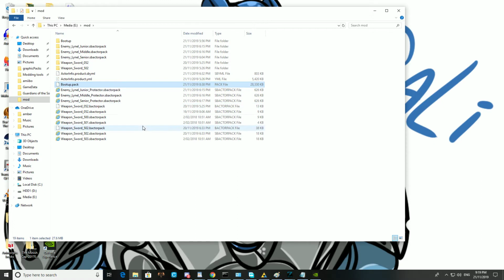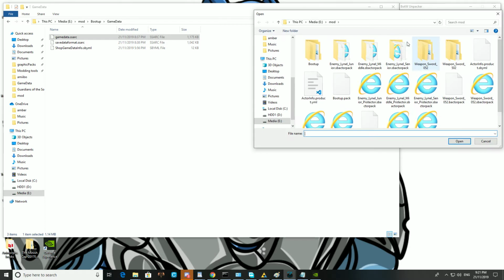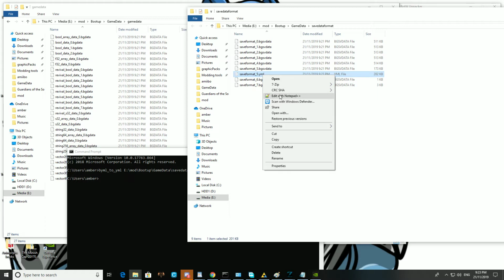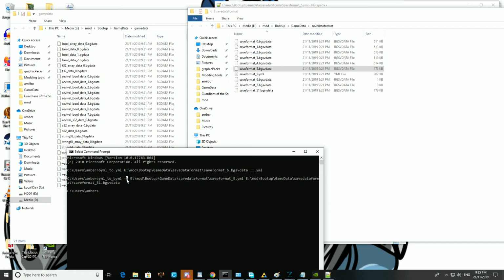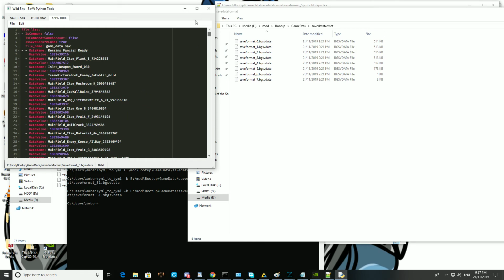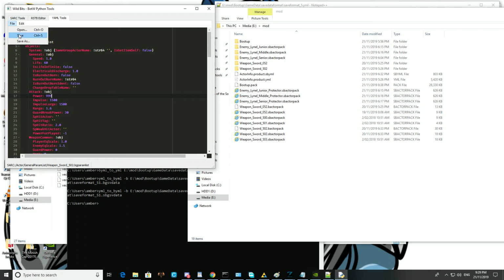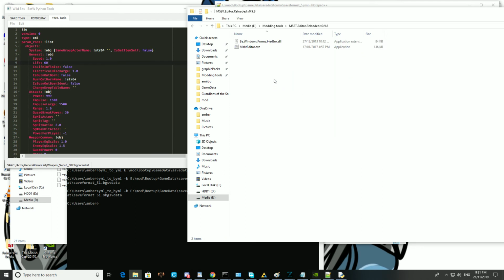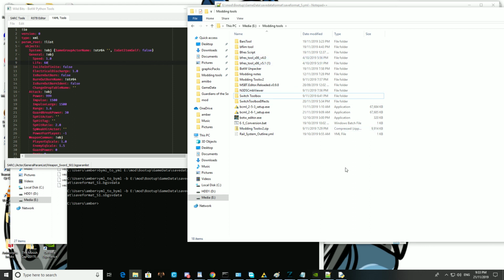Desktop 2019 11 21 21 18 55 03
I poorly attempt to explain some BotW modding tools. I forgot to explain lots of stuff.